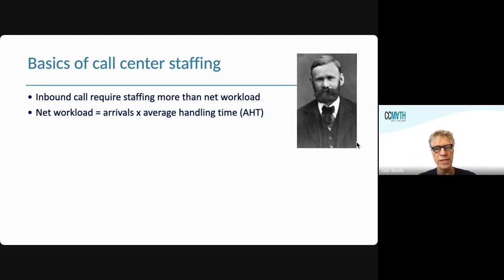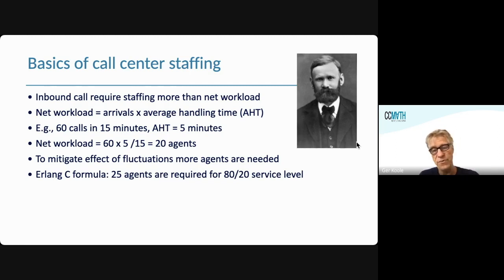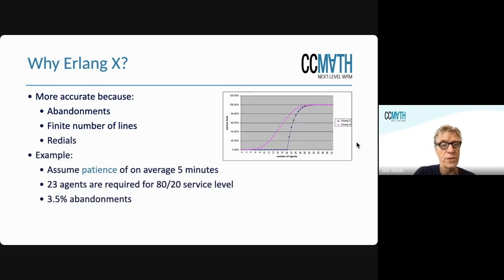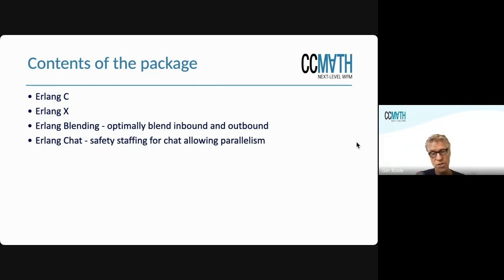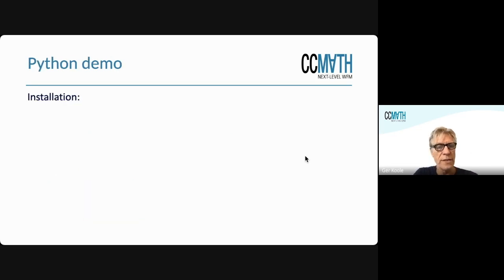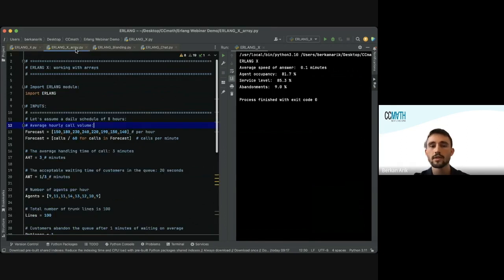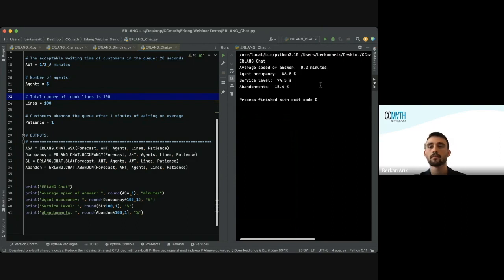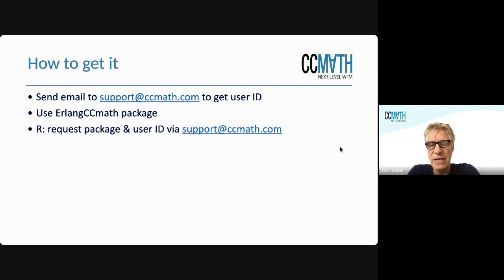Webinar 'Erlang for Python & R' by Ger Koole PhD. and Berkan Arik - CCmath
This webinar was recorded on 21 June 2023. If you want to join our next webinar, please sign up